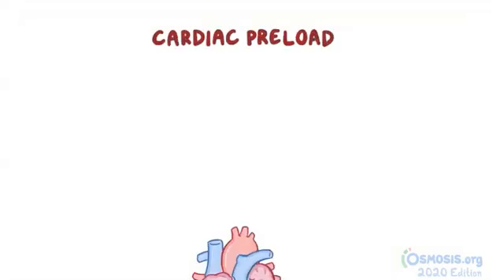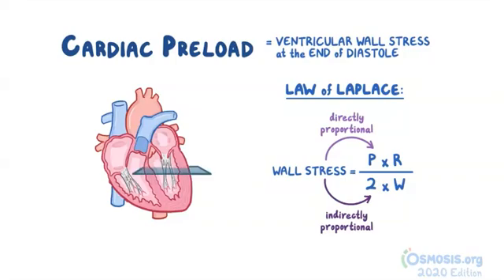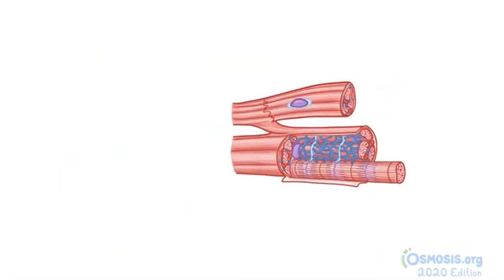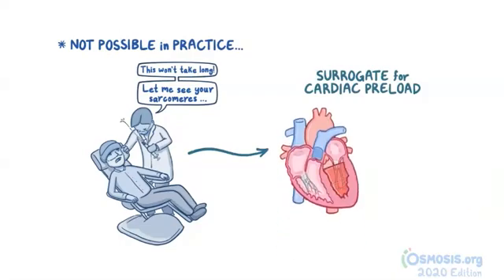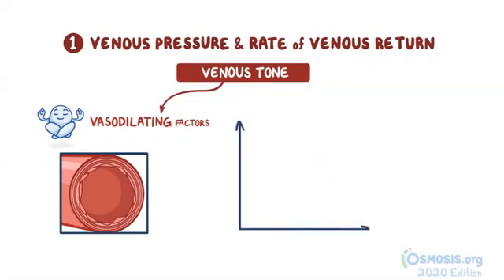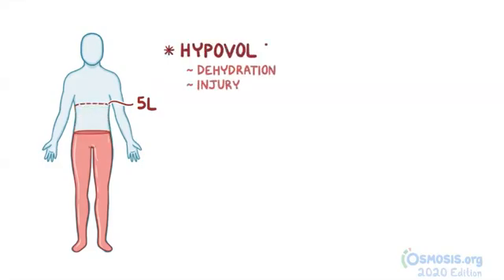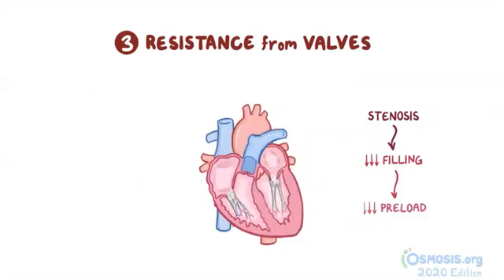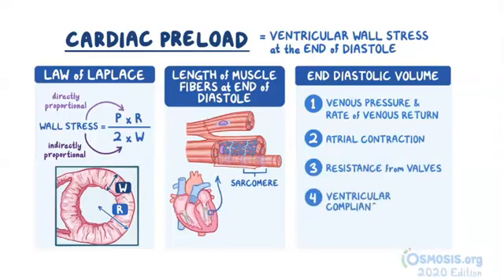Cardiac Preload | Osmosis